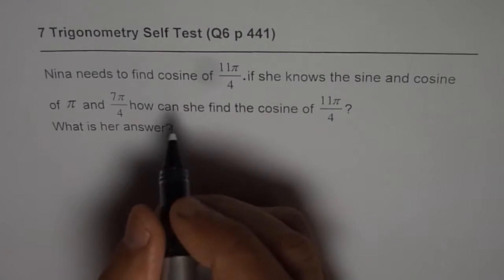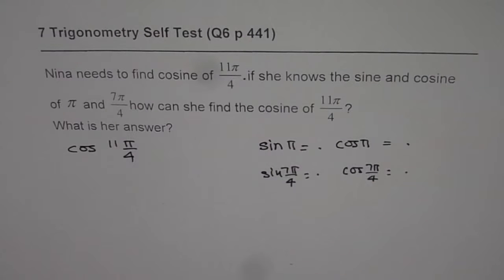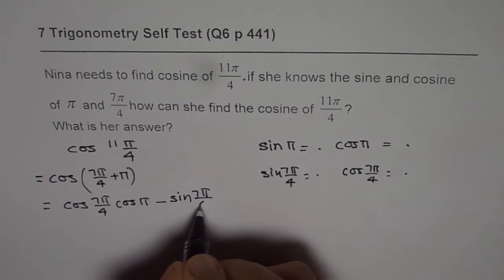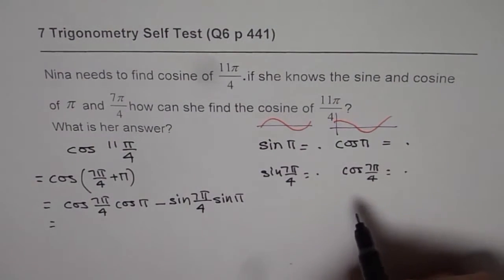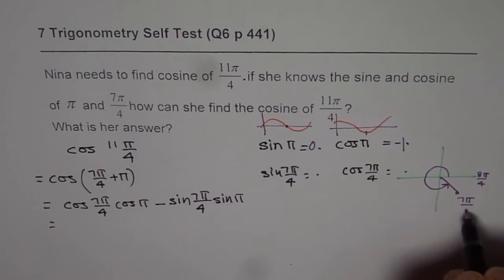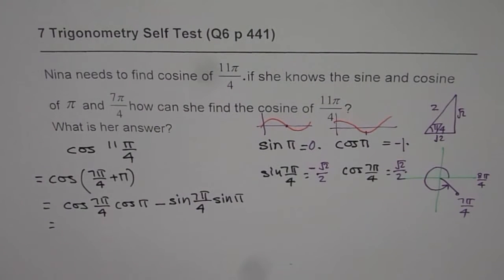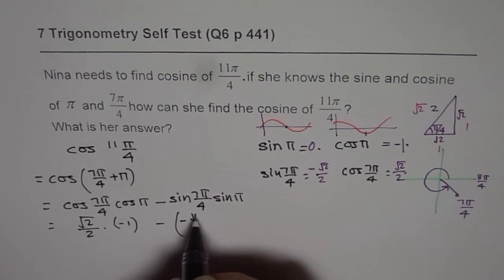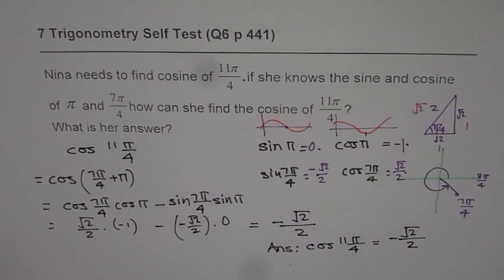Q6 p 441 Nelson Compound Angle Self Test MHF4U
Challenge Examples on Compound Angles